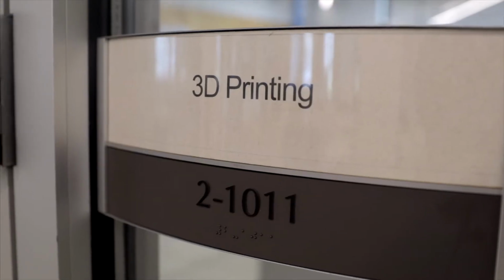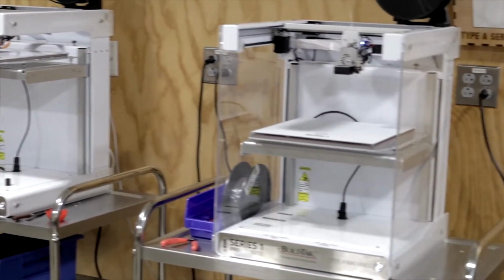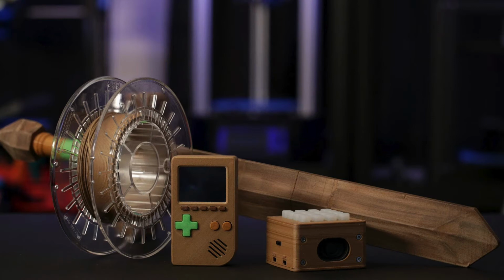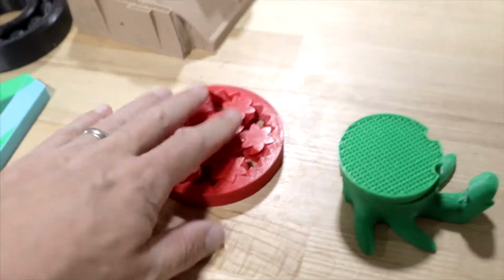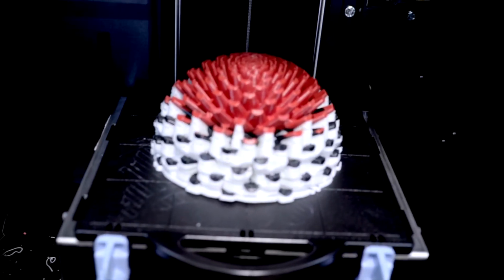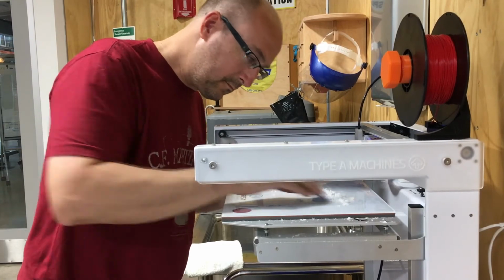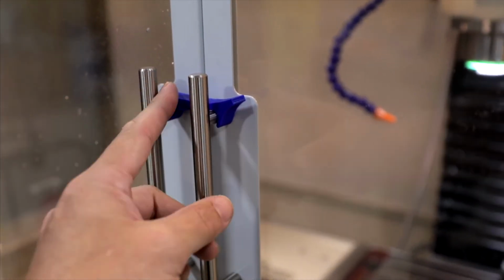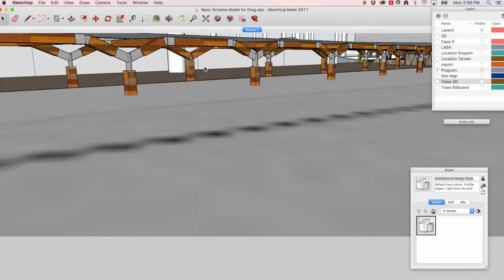Innovation Sabbatical 3 - 3d Printing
Understanding design at small scale is integral to understanding design at large scale.  The use of 3d printers at the AutoDesk BUILD Space in Boston has aided my investigation into digital fabrication by establishing a workflow to send models from our design software into a manufacturing software that generates machine control commands.  These small scale experiments are vital to ironing out modeling and documentation processes to ensure successful large scale application.